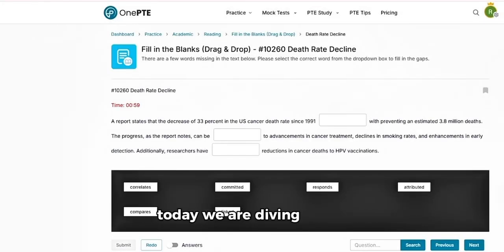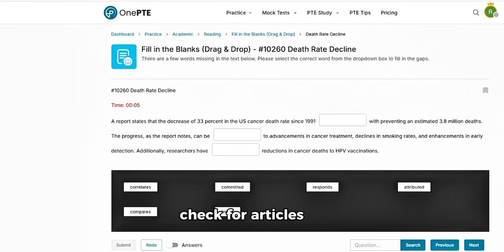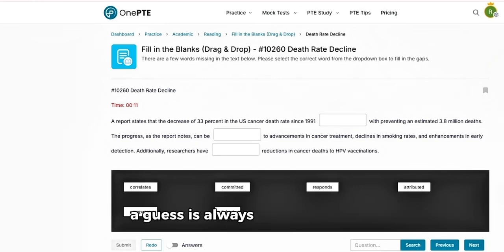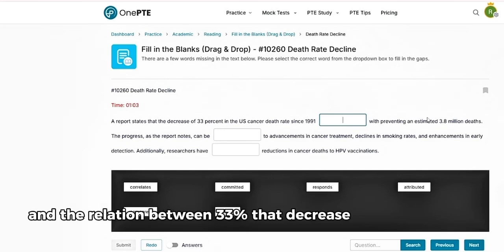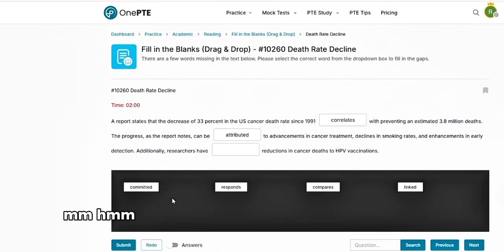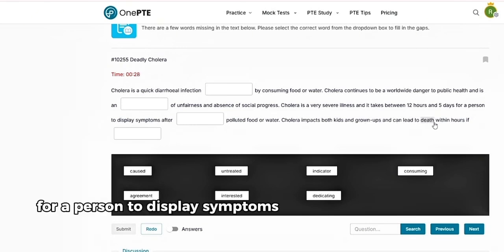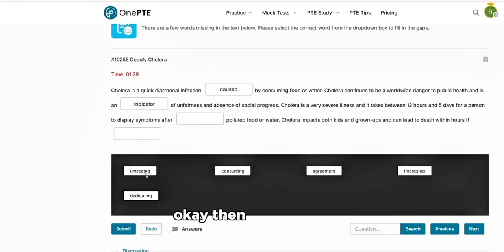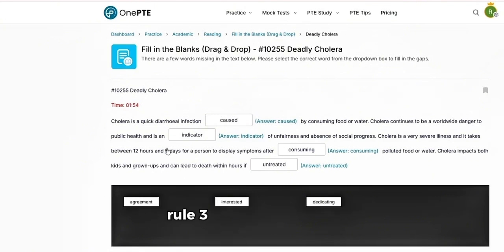How to Solve PTE Reading Fill in the Blanks Drag & Drop in 2026? | 1 Rule For 90 | PTE Reading Tips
How to Solve PTE Reading Fill in the Blanks Drag & Drop? Smart Rules For High Score | PTE Reading Tips

Want to score higher in PTE Reading Fill in the Blanks Drag & Drop? In this video, you’ll learn smart grammar and vocabulary rules to solve PTE Fill in the Blanks Drag & Drop questions accurately and confidently.

The Fill in the Blanks PTE Reading Drag and Drop task tests your understanding of grammar, collocations, and context. Many students struggle because they guess answers without applying the right strategy.

In this video, we explain proven techniques that can help you improve your accuracy and boost your PTE Reading score.

Whether you're aiming for 65+, 79+, or 90, this guide will help you master one of the most important tasks in the PTE Reading section.

📚 In this video you will learn:
• What is PTE Reading FIB (Drag & Drop)
• Smart rules to solve blanks using grammar and context
• Powerful PTE Reading tips and tricks
• Real PTE Reading Fill in the Blanks practice with answers
• Frequent mistakes to avoid
• Strategies to improve your overall PTE Reading score

📌 If you found this video helpful, please Like 👍 and Share 🔄 it with other PTE aspirants.

💬 Have any questions about PTE Reading Fill in the Blanks Dropdown?